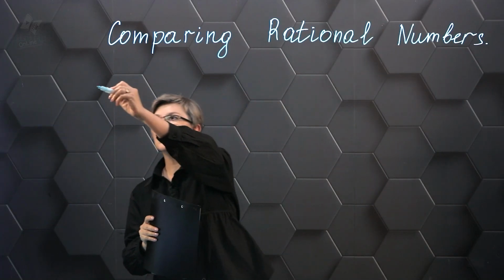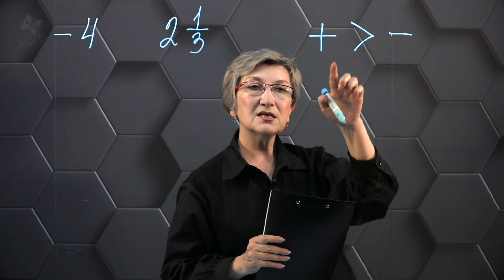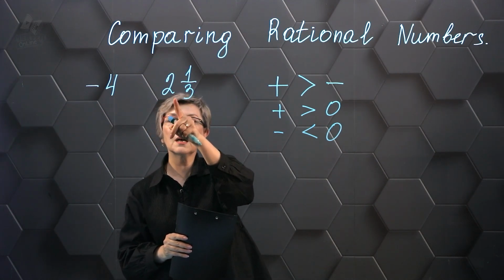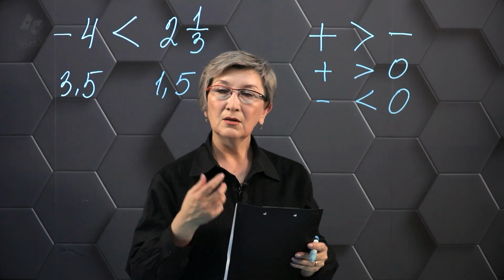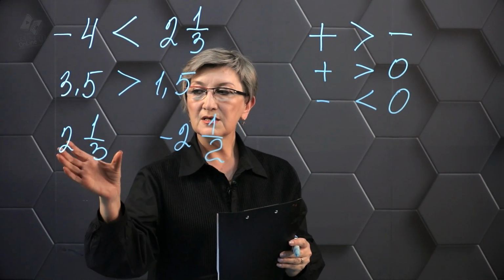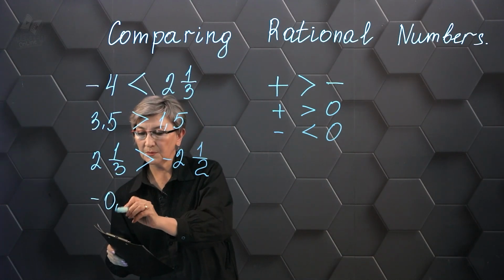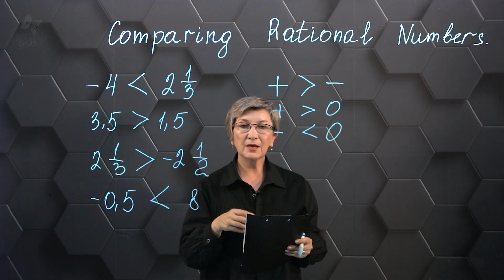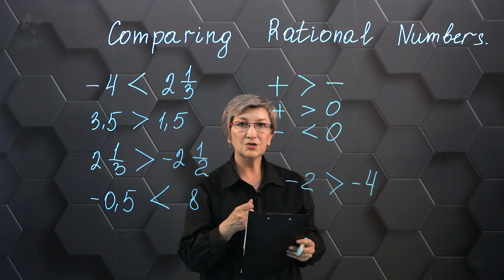Comparing rational numbers.